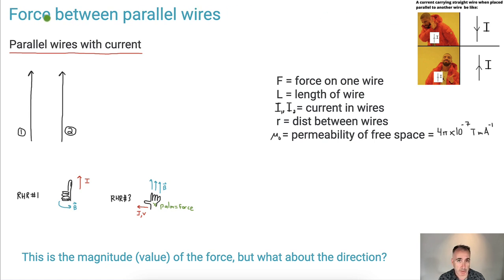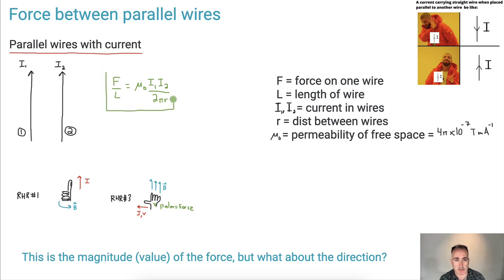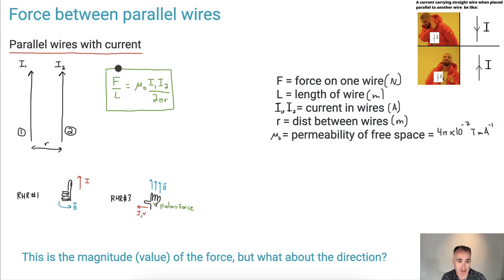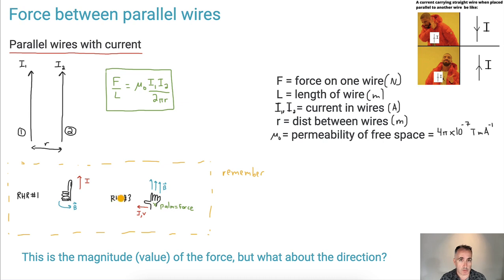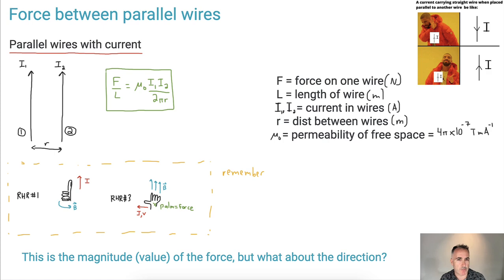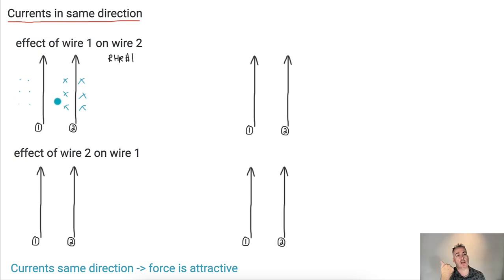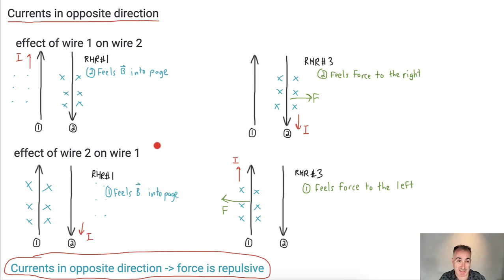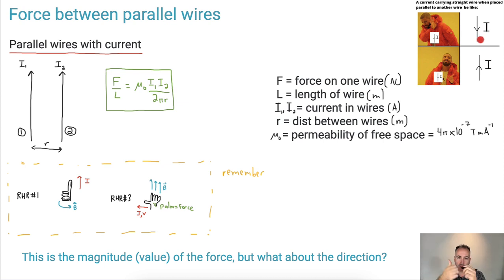Force between parallel wires [IB Physics SL/HL]